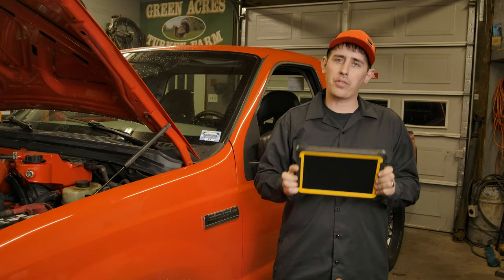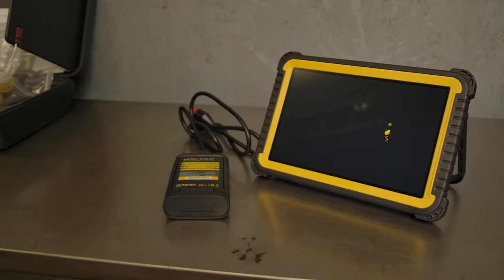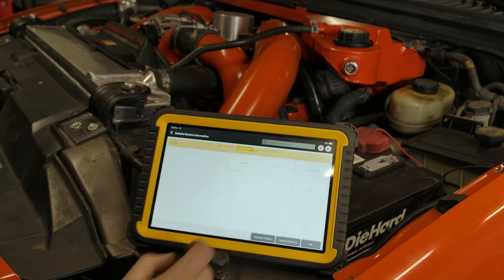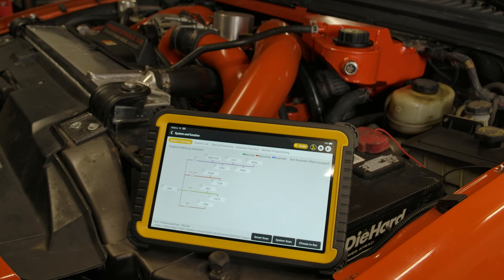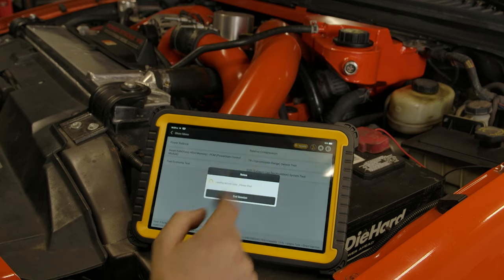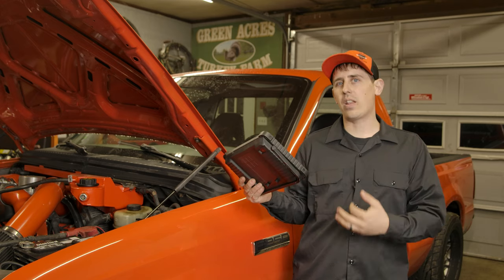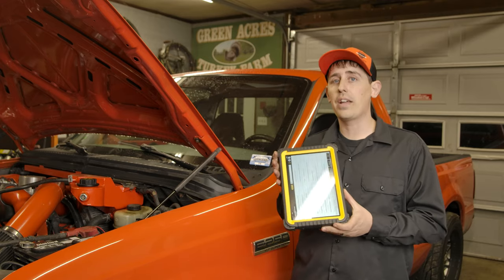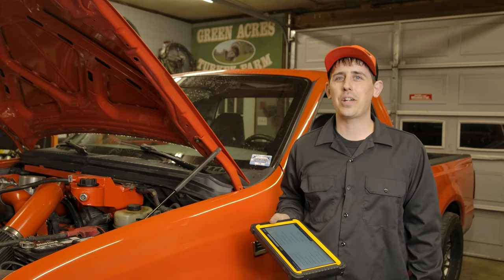Diesel Tablet Diagnostic Tool Review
In this video I show you the Diesel Tablet by Diesel Laptops.
This scanner has been awesome to have around the shop!